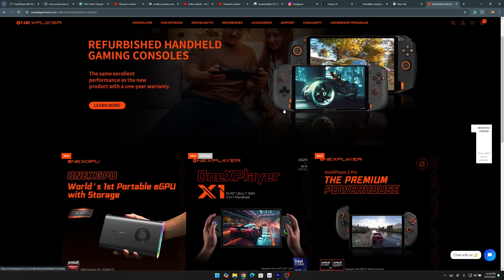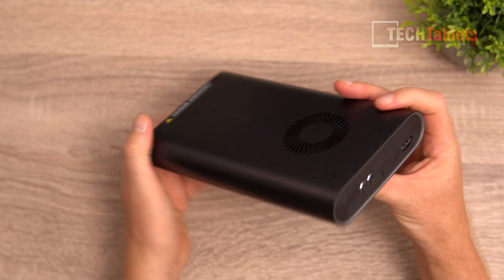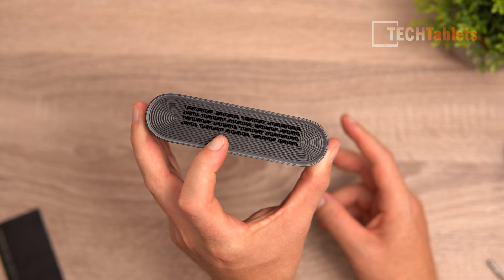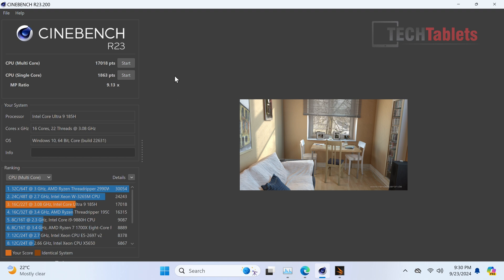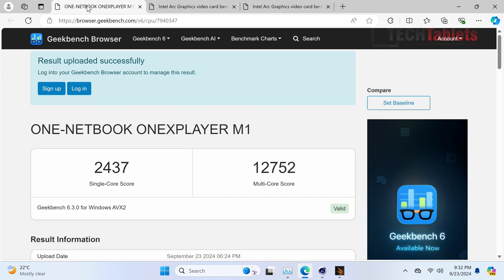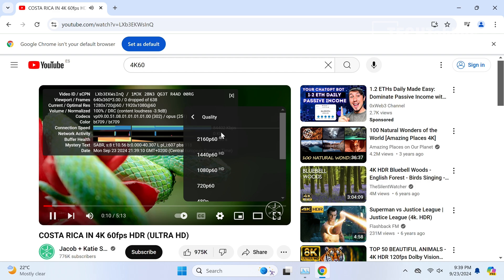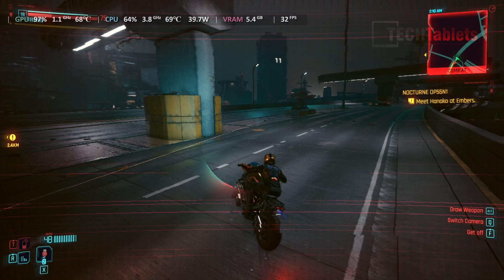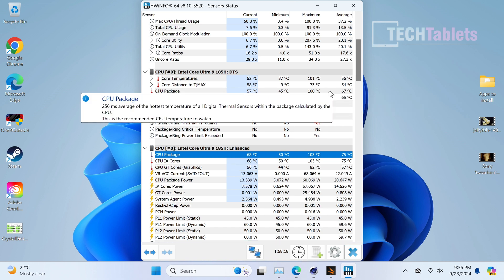16 Cores & Oculink! OneXPlayer M1 Mini PC Review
OneXPlayer M1 Mini PC Review. Intel Core Ulta 9185H Windows 11 Mini PC with up to 32GB RAM and 2TB SSD. Oculink support for external GPU's.

00:00 - Intro
00:49 - What's included?
01:40 - Build and design, what ports does it have?
04:44 - Yes Ouclink is onboard 63Gbps for eGPU's
05:15 - Hard to gain access to the internals?
06:08 - Available bios settings are very limited
06:31 - Windows 11 and benchmarks
10:39 - 4k decoding, HEVC and VP9
12:31 - 4k video editing and export times
13:47 - Intel Arc gaming better than you think
15:19 - Thermals did it throttle?
16:27 - Linux support looking good
16:49 - Final words with full Pros and Cons